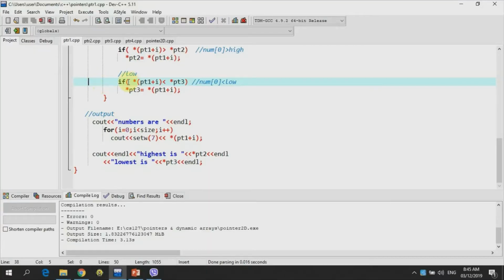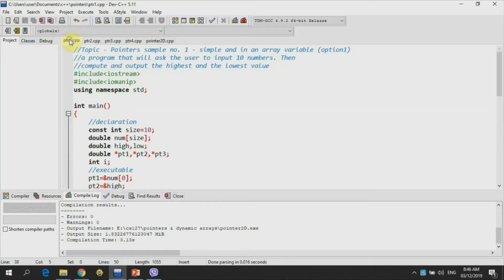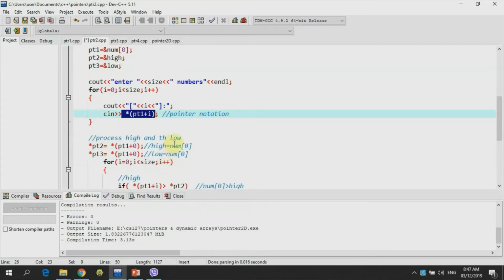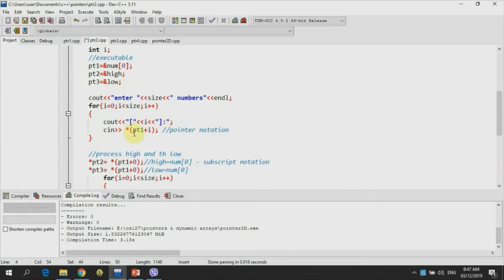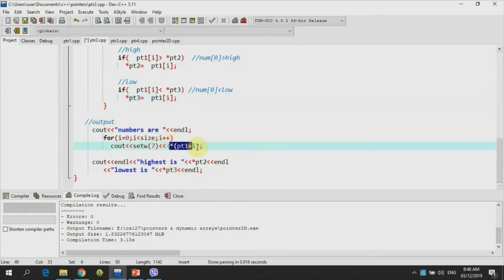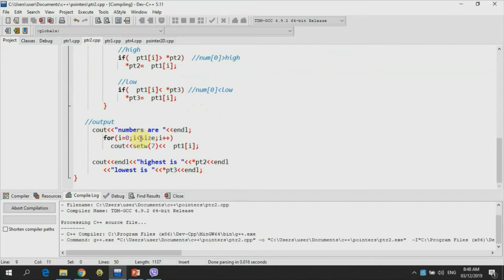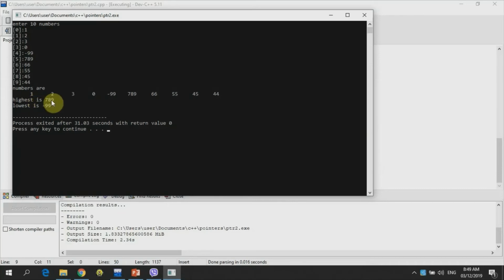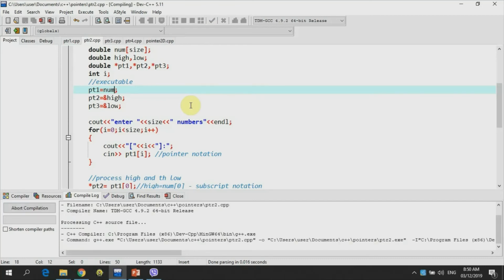Pointers sample problem no.2